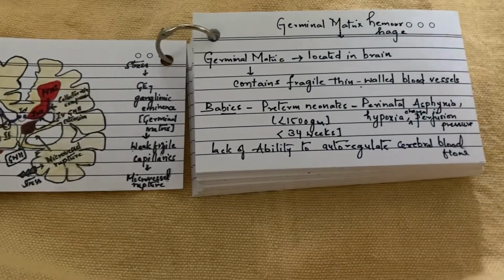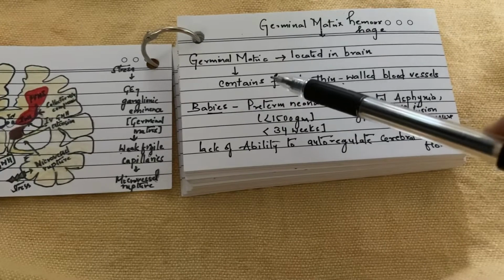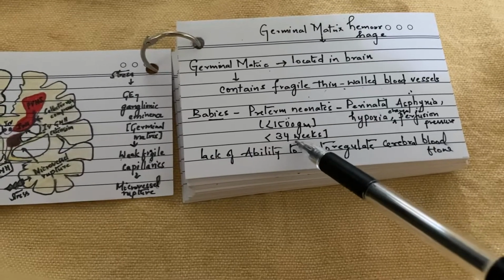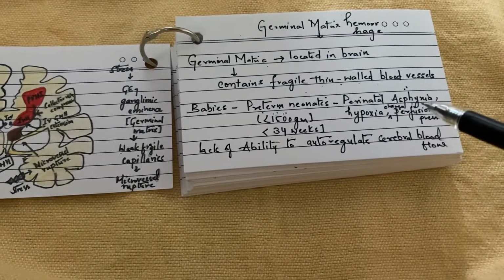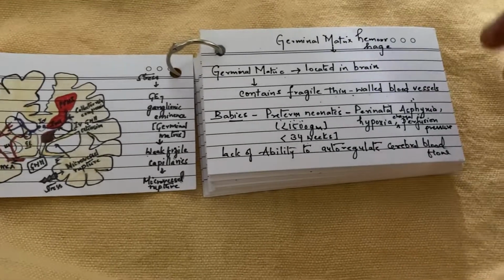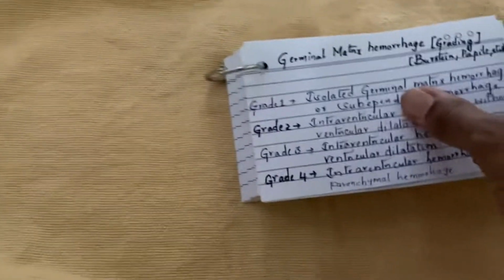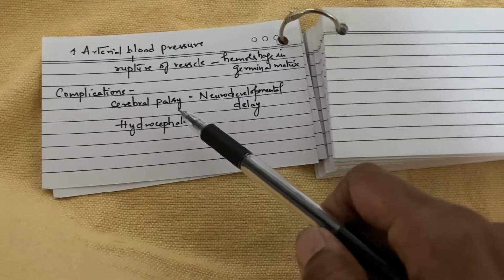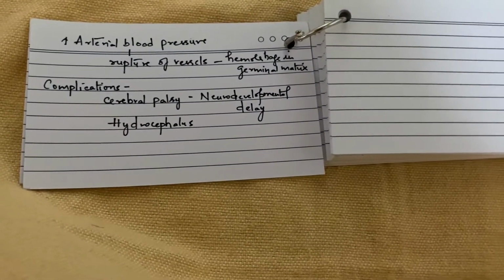Germinal matrix hemorrhage - for non- medical people